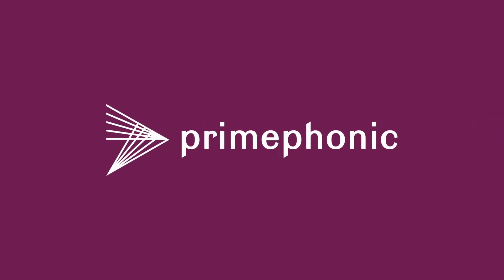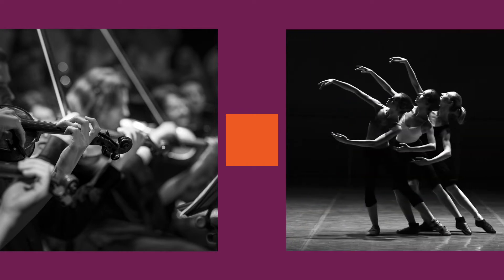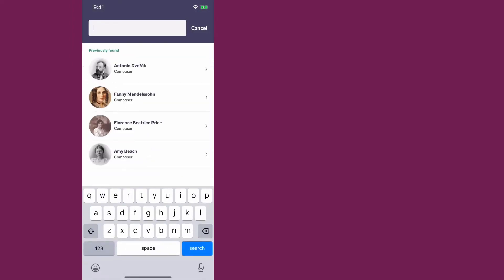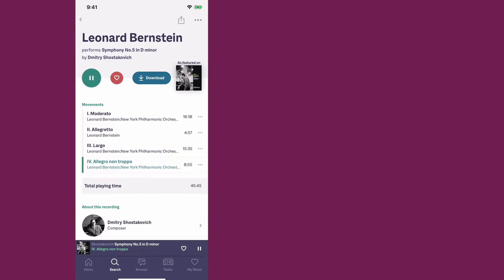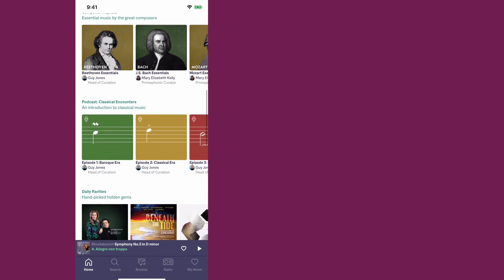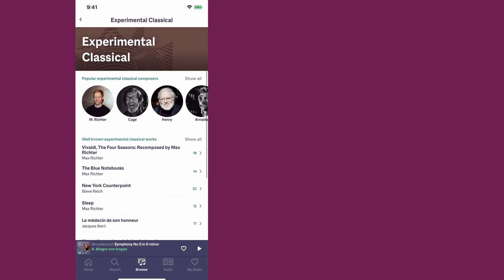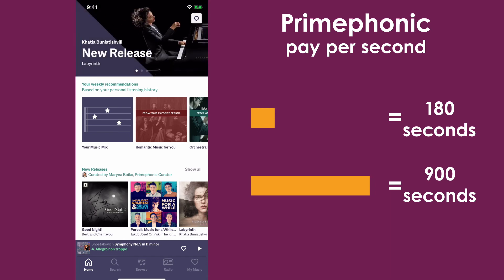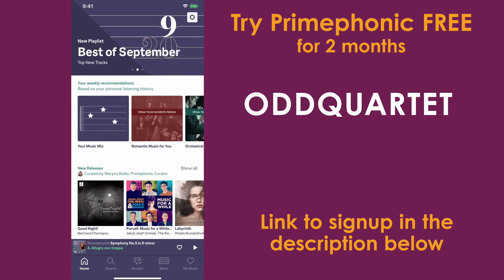A Better Way To Listen To Classical Music?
A new way to find the music you love and learn about new music.
Get 2 Months of Primephonic for Free!